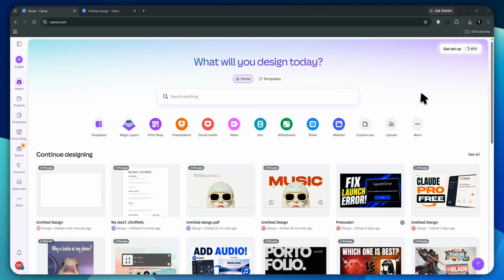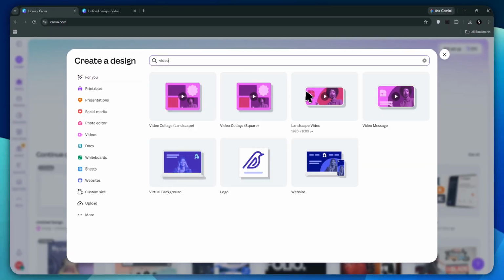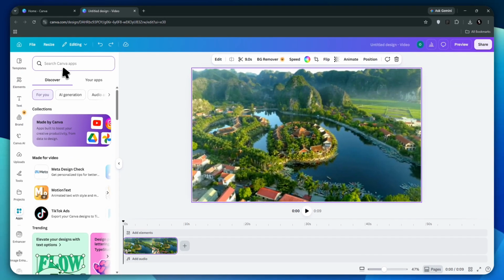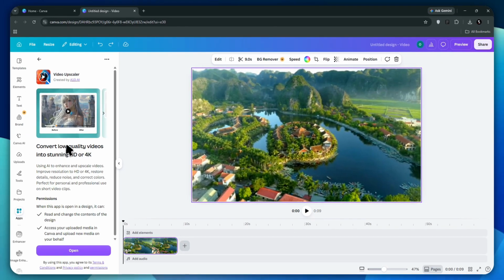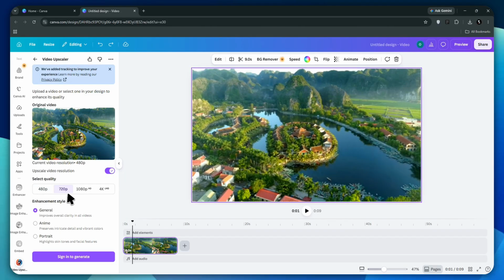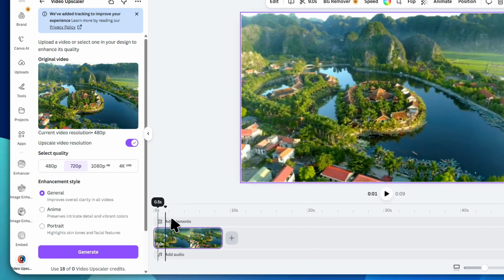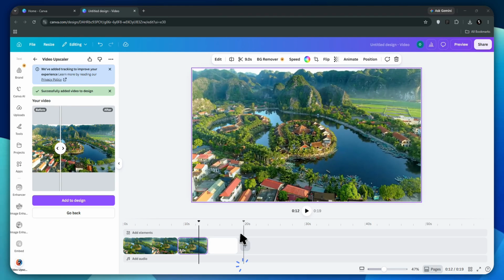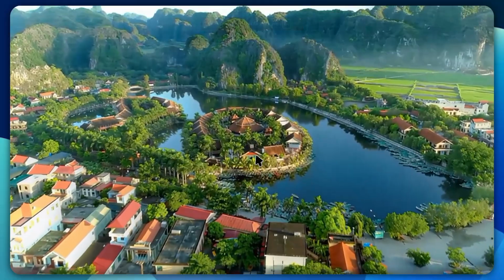How To Upscale Video Quality In Canva (Quick & Easy)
How To Upscale Video Quality In Canva — Learn quick, easy steps to improve video resolution and export crisp HD clips using Canva's editor. This Canva tutorial covers Canva video upscaling techniques, export settings, and simple editing tips for video quality enhancement without third-party tools. Perfect for social media creators who want faster upscales and better playback. Follow the step-by-step guide to upscale, adjust bitrate, and optimize formats for sharp results.